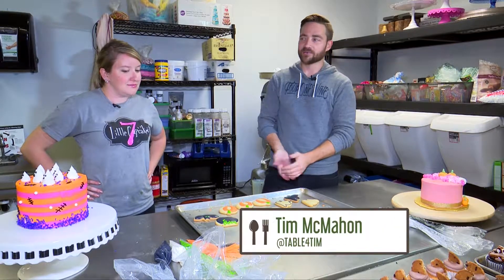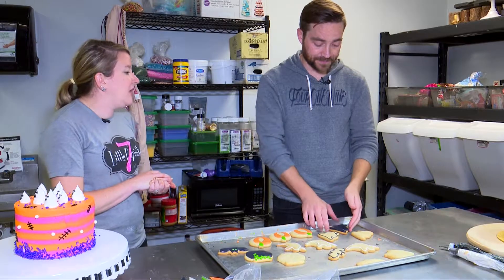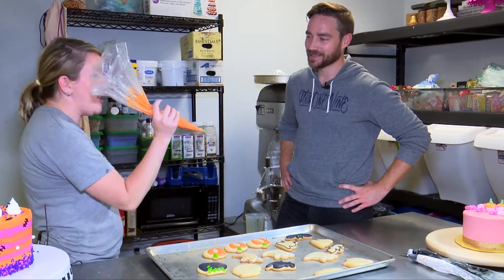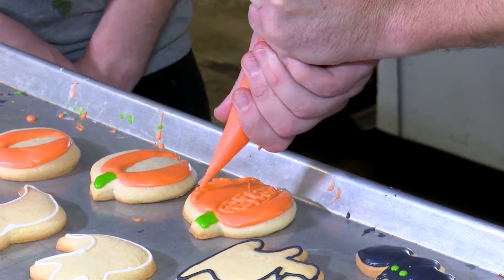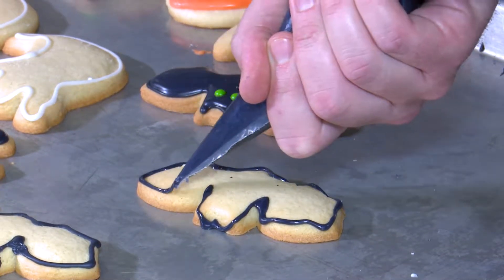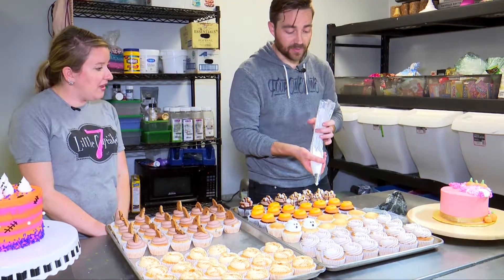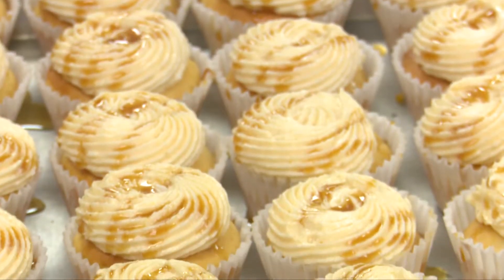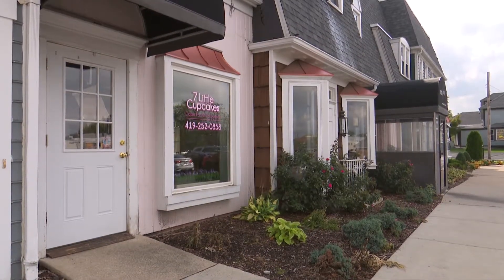Four One Nosh – 7 Little Cupcakes Halloween Treats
Tim McMahon makes a second trip to 7 Little Cupcakes, this time checking out the new storefront and taking a crack at creating Halloween themed cookies and cakes.